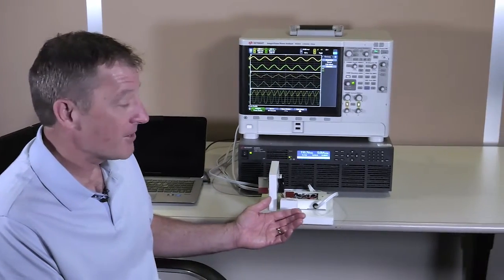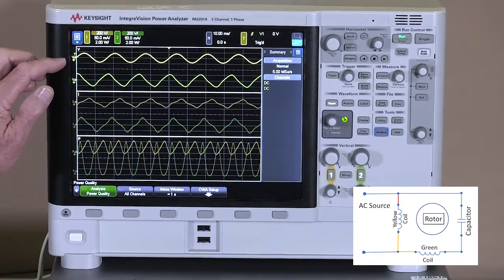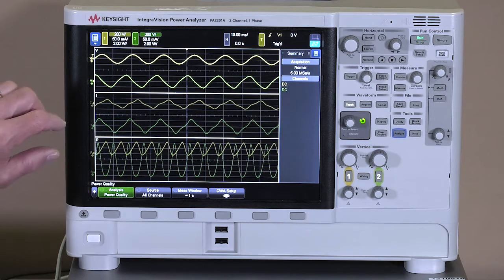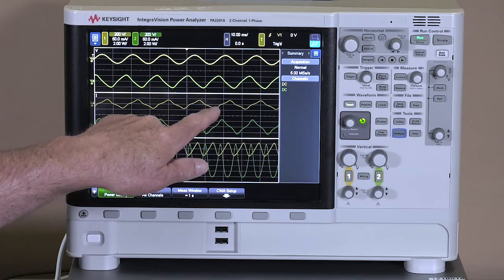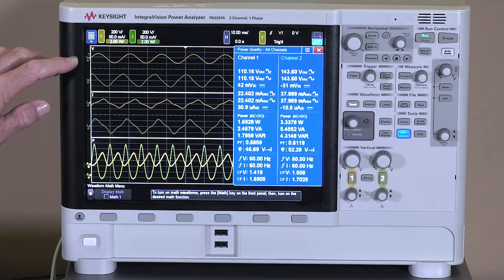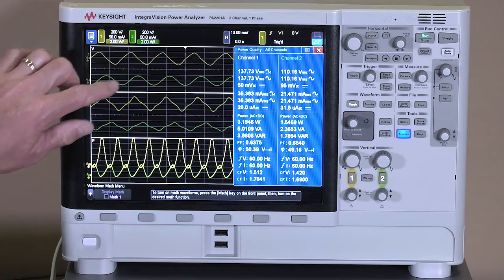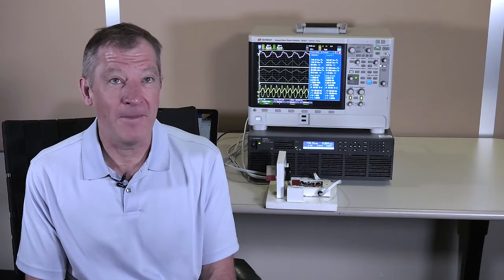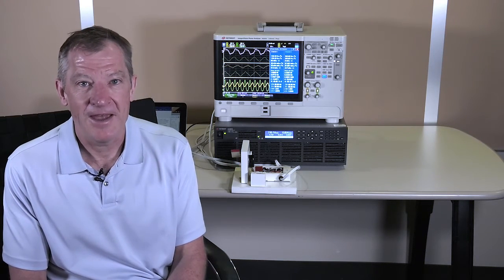How an AC synchronous motor works looking at current and voltage of each coil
AC synchronous motors are very simple and rely on the fluctuations in the AC power to create a fluctuating magnetic field. In this example, two independent coils are used to improve the rotation of the motor. A power analyzer is used to look at the voltage and current through each of the two coils.  An AC source is used to measure the overall power consumed by the motor. Take a look at the voltage and current used to run an AC synchronous motor. Check out the blog post for additional diagrams and details